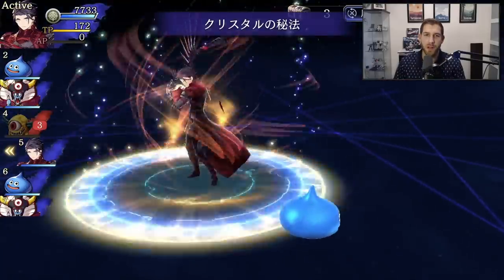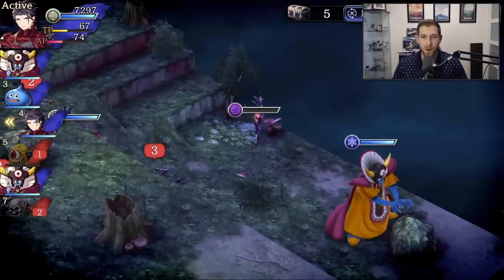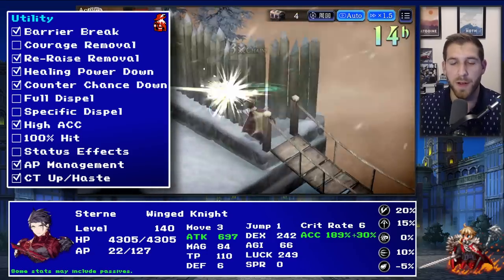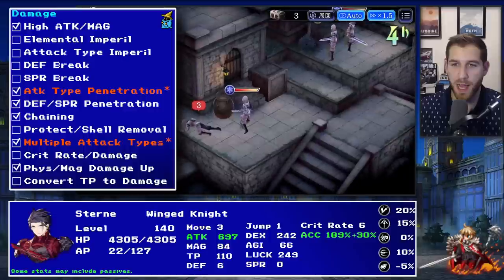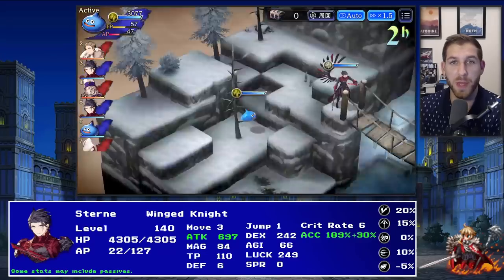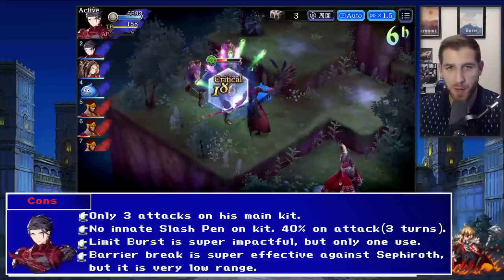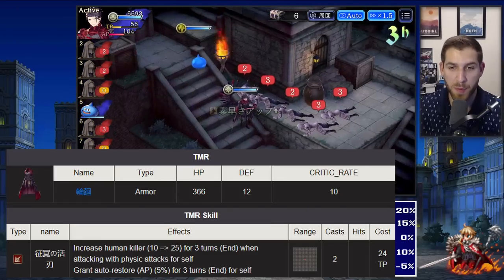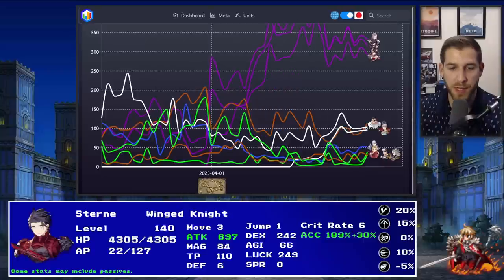Sterne (Wing of Destiny) AI Test/Full Unit Breakdown! | WOTV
0:00 AI Test
1:56 Sterne's Utility
4:20 Sterne's Damage
5:57 Sterne's Durability
8:08 Cons for Sterne
9:58 Compared to other 100 Cost Slashers
10:55 Sterne's TMR and Other Important Equipment
12:48 Sterne in the JP Meta
14:42 Verdict: Should You Pull Sterne (Wing of Destiny)?